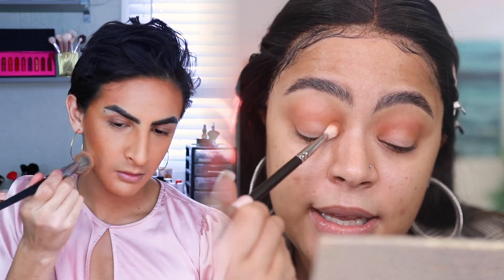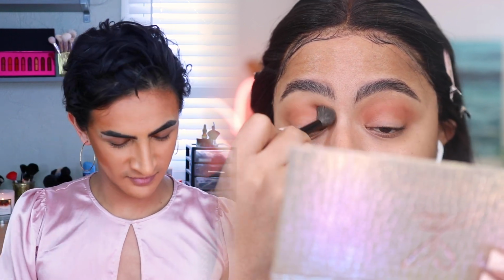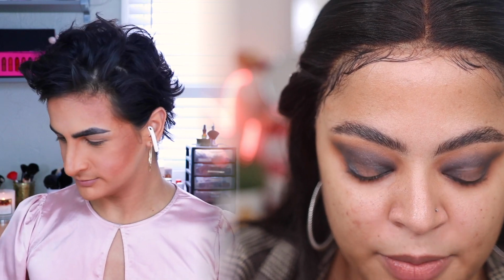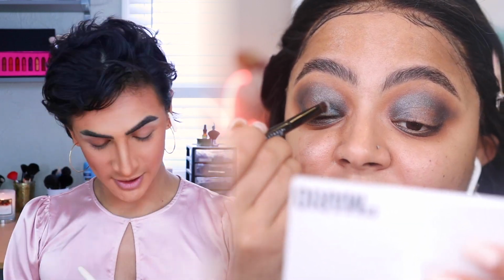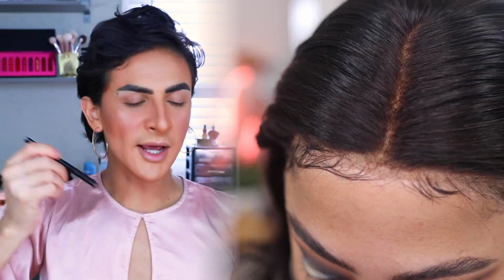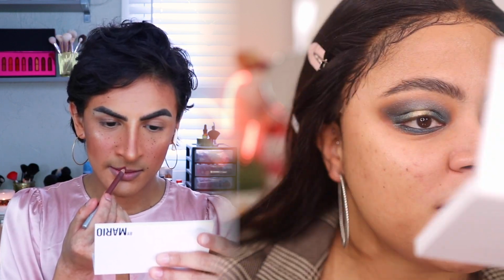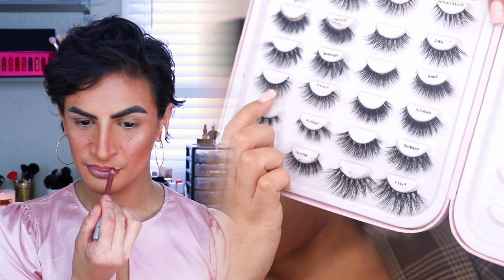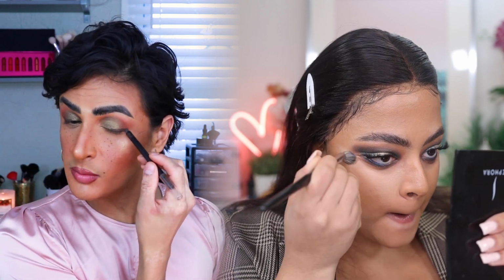Getting glam + talking French & Nigerian holiday traditions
Talking French/Nigerian holiday traditions
Today we have a very special guest talking holiday traditions, Elma aka @elrosaddiction. Me and Elma go way back and we have finally found the time to sit down and collaborate. We chit chat and get glam with Elma while talking about some of her French/Nigerian. We did a video over on Elma's channel and I'll include the link right here: go show her some love and check it out!

FIND ME
Instagram - @ericspiffy (currently not active on IG for my mental health)

Products I'm Currently Loving
- Kim Chi Chic Beauty Glitter Sharts (My Stage)
- Makeup By Mario Master Metallics Eyeshadow Palette
- Jackie Aina x Anastasia Beverly Hills Eyeshadow Palette